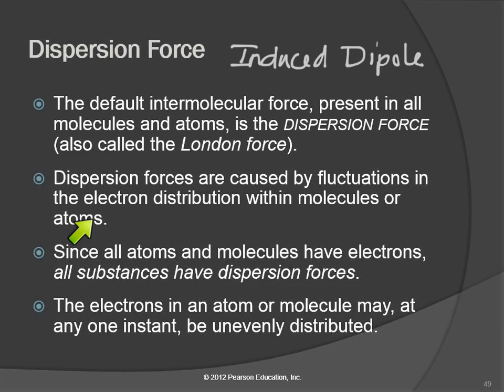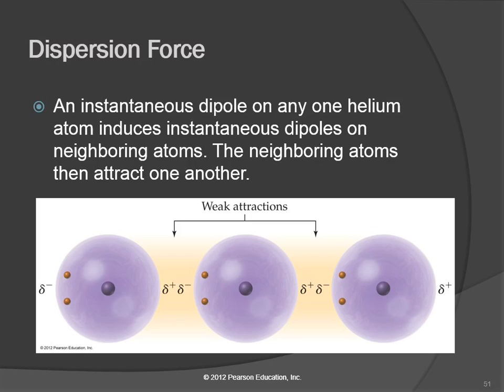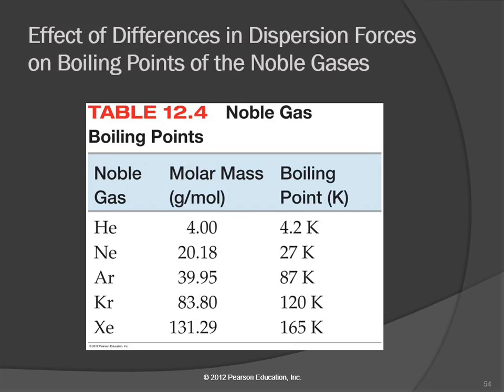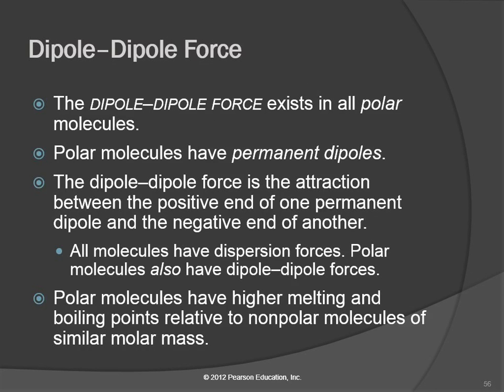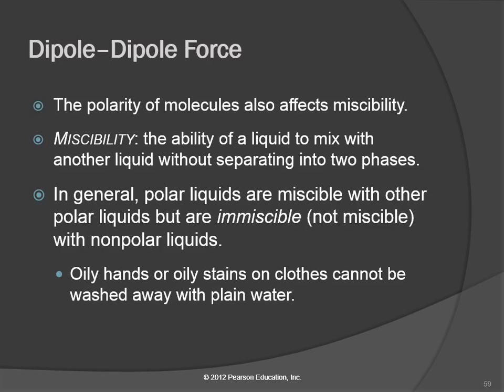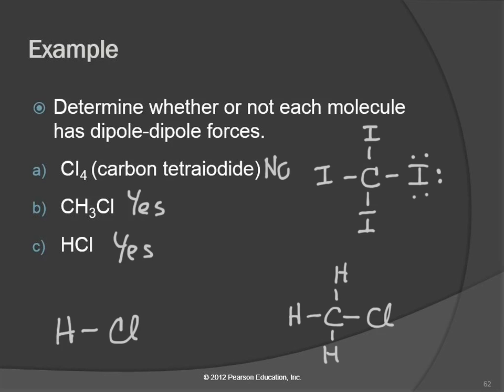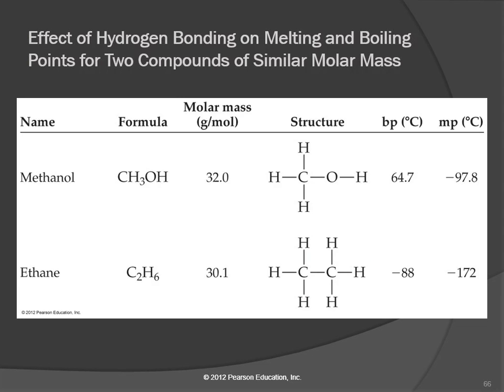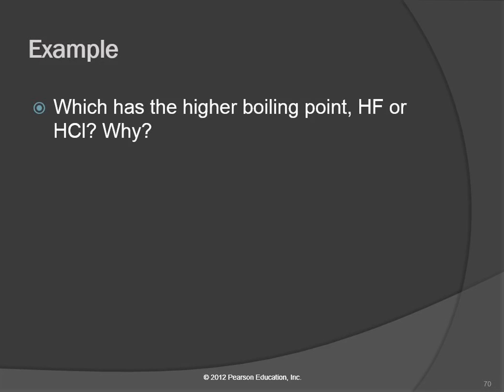20 12.6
4/28/15 lecture at TCC